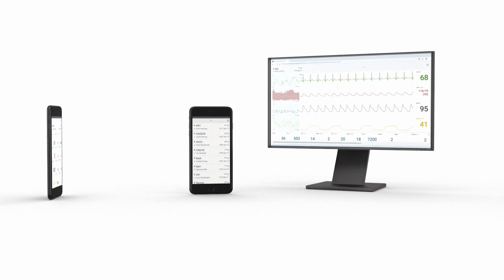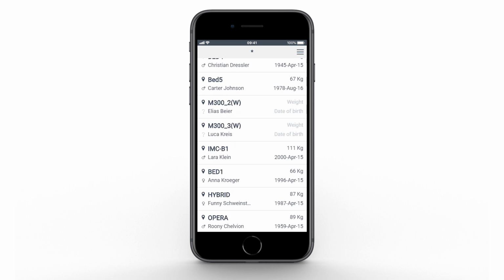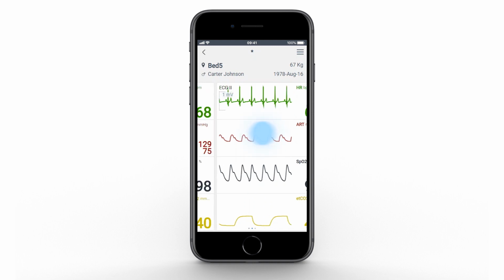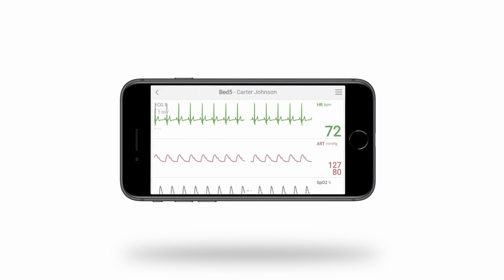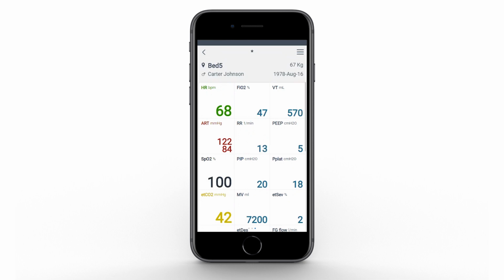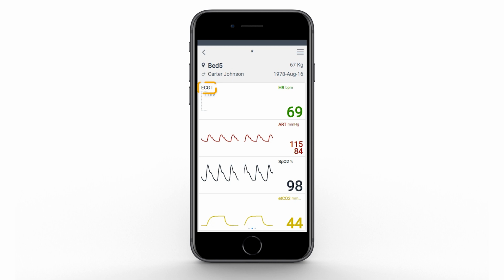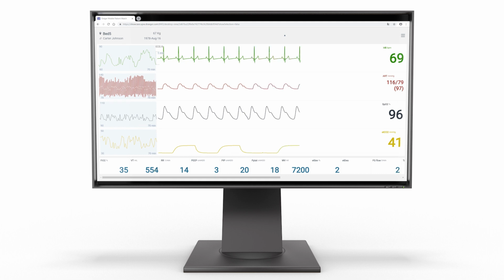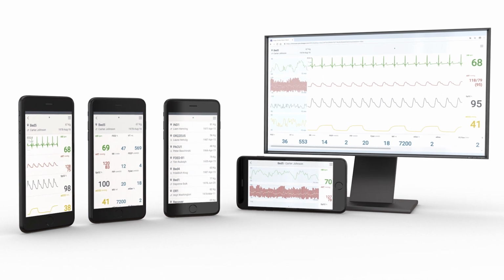Dräger Mobile Patient Watch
Connectivity and Remote Access
With Mobile Patient Watch, you can access a patient’s monitoring and therapy device data on the Infinity Network using standard web browsers. View near-realtime monitoring waveforms and respiratory data from a patient’s Infinity monitor and integrated ventilator or anesthesia workstation on a web-enabled mobile phone or desktop computer. Network authentication protects the data source and keeps patient information safe.